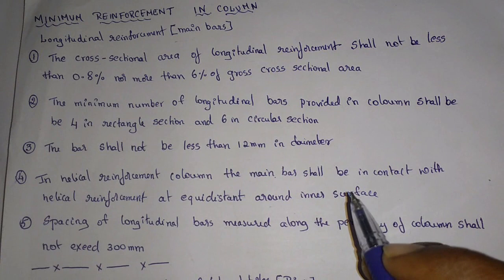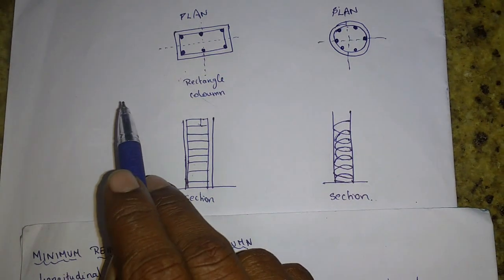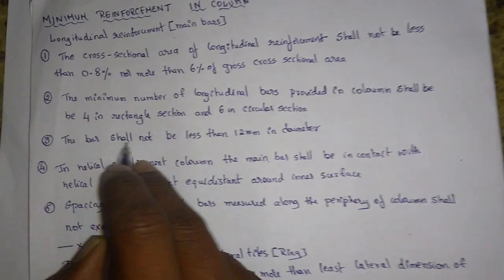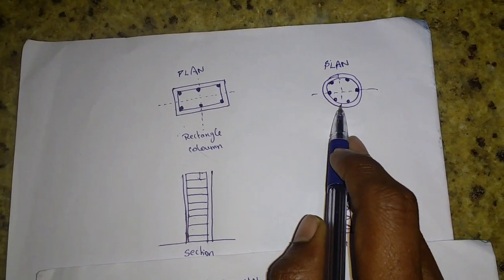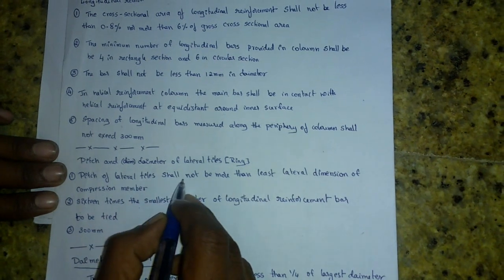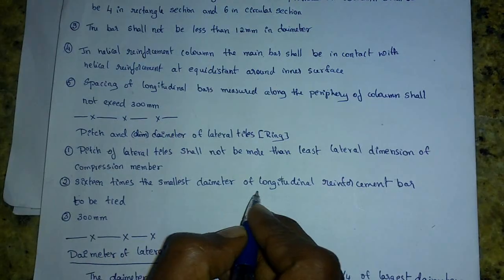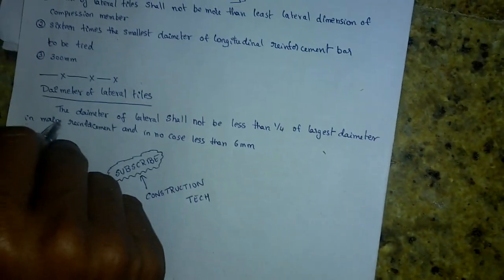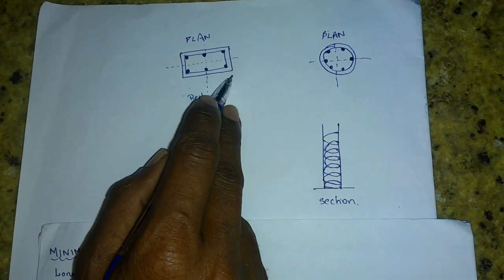Reinforced concrete column design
In this video you will learn what are the minimum  requirement of column reinforcement (Steel) the spacing of pitch(lateral tiles),what is the minimum diameter of bars,
Please comment your question,Suggestion  in comment box